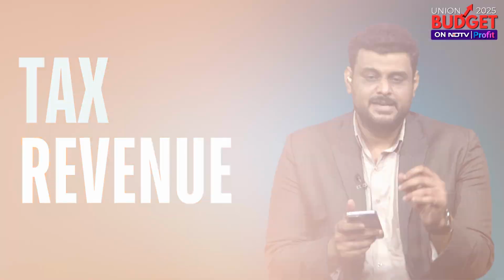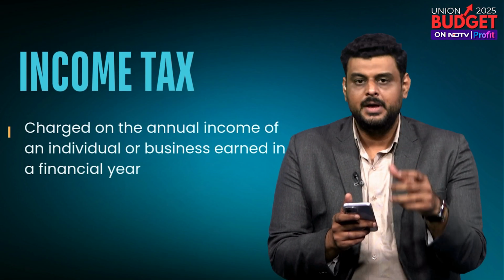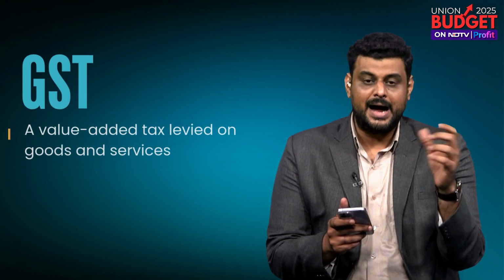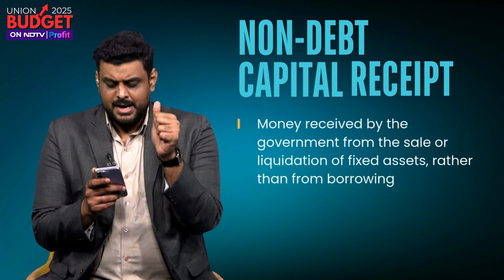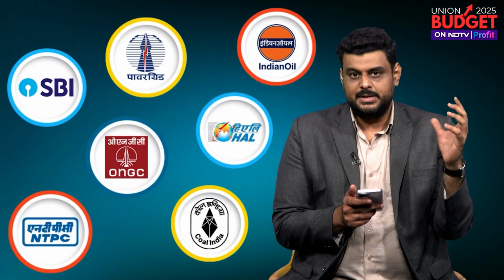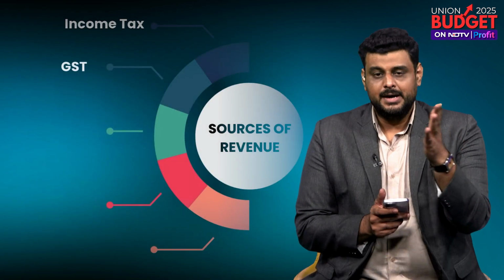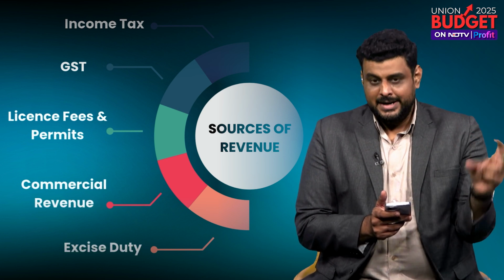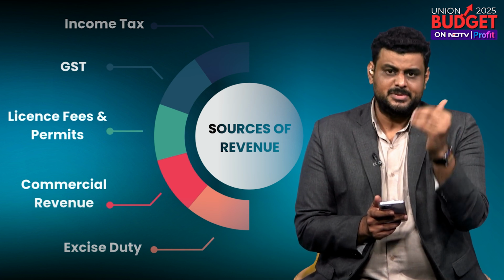How Does The Indian Government Earn Money? I Government Revenue Explained I Union Budget 2025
In the last video, we discussed fiscal deficit, and why it's the most important number in the budget. In this video we unpack where government revenue comes from taxes as well as non-tax sources. What are they and how it impacts fiscal deficit? Watch to know more.